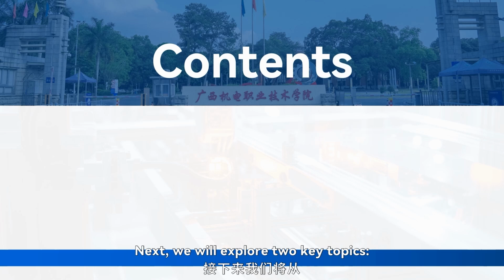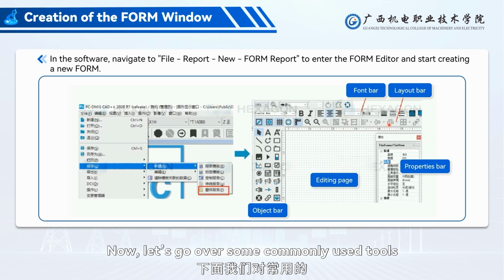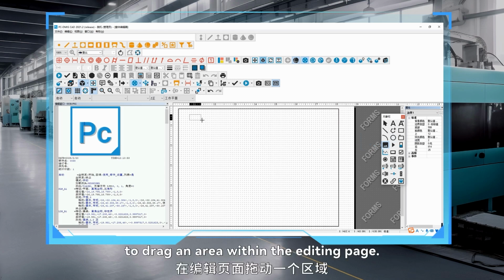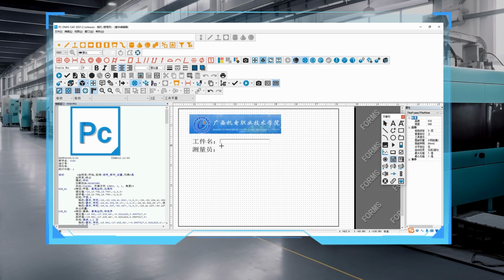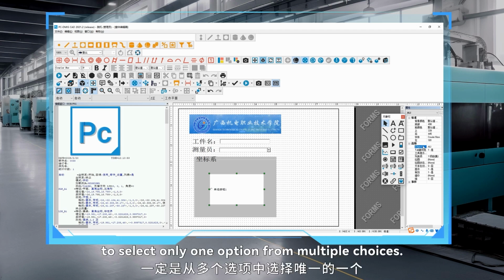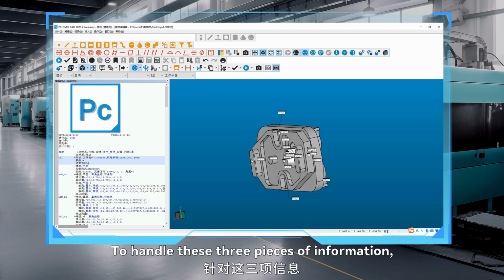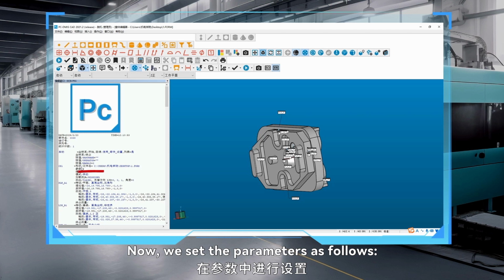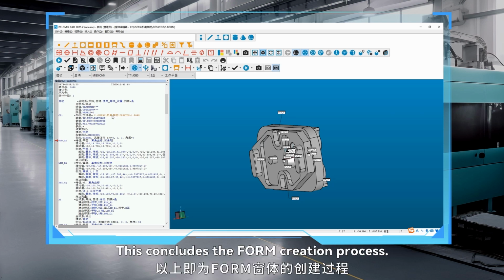4 5 Filling in Evaluation Report Templates—Application of the FORM Window 1